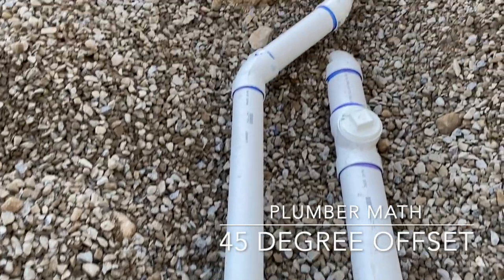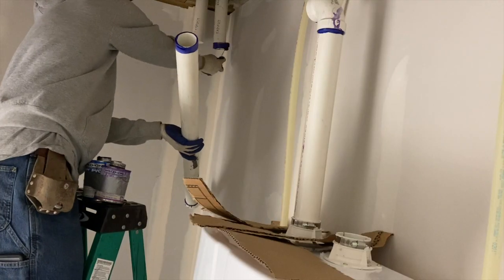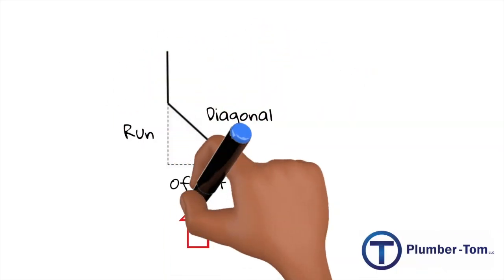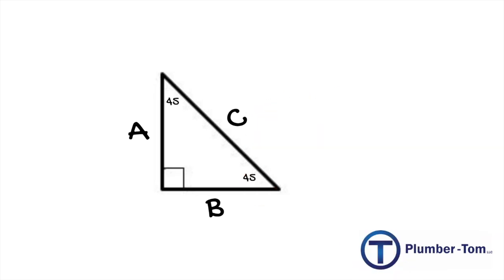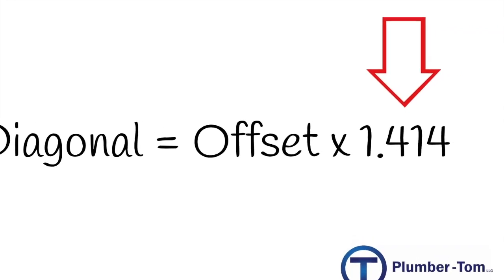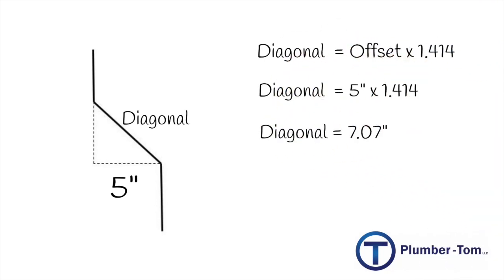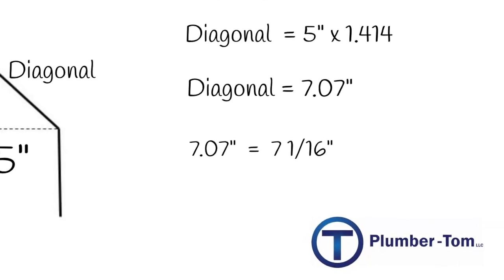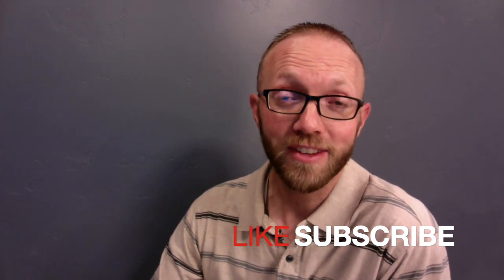Plumber Math: Offsets Part 1 - 45 Degree Offsets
Calculating for an offset is one of the math skills that you will need to pass your journeyman test.  According to the International Plumbing Code, an offset is “a combination of approved bends that makes two changes in direction bringing one section of the pipe out of line but into a line parallel with the other section.”

Or in other words, the pipe is running along, but it has to shift center line over while still going the same direction.  This is usually to go around an obstacle.  Offsets can be created using 90-degree, 45-degree or other angled fittings, so long as both of the fittings are the same degree angle.  There is not much math needed if 90-degree fittings are used.  Most commonly, offset calculations are based on 45-degree fittings.  In this video we will examine how that is done.

In order to do calculations relating to a 45-degree offset, we need to be able to visualize the triangle created by the offset.  The angled pipe is the diagonal of the triangle.  The offset is the distance the center of the pipe has moved over from its original location.  The run is how far the pipe travels as it is angling over to the new center location.

To calculate, we need to understand the right triangle with two 45 degree angles.  This triangle has two sides that are the same length, A and B. If we know the length of A, then we also know the length of B, because they are the same.  Most often we are calculating for the diagonal C, because that is where the pipe will run.  To calculate C, we simply multiply the offset B by 1.414.

Study Resources

2024 IPC, IFGC and MATH

2021 IPC, IFGC and MATH

2024 UPC and MATH

2021 UPC and MATH